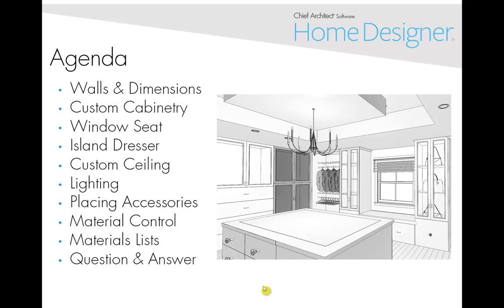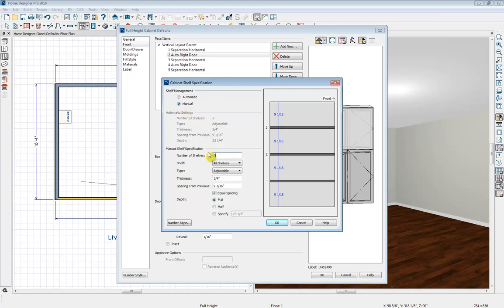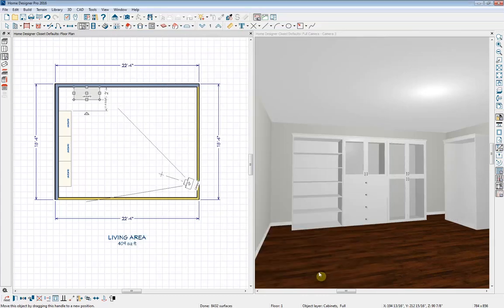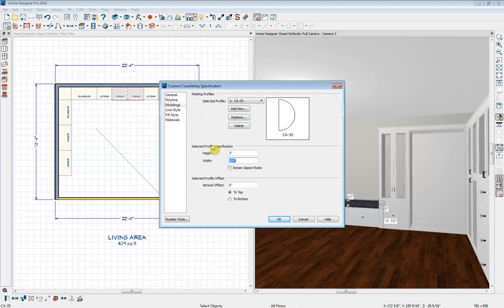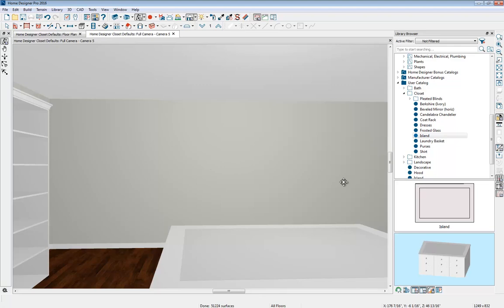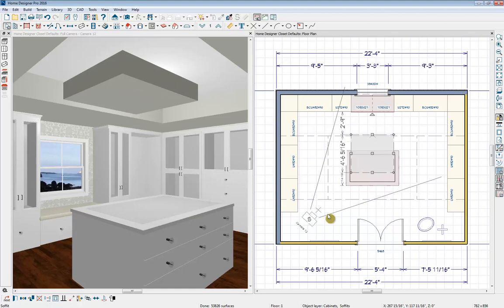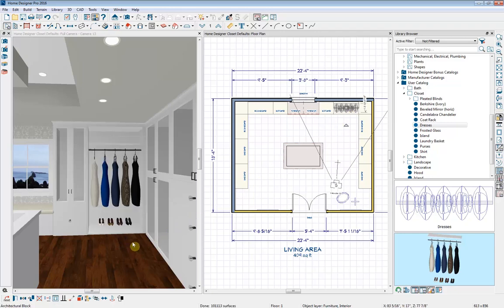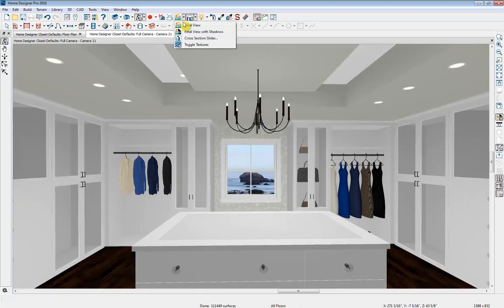Home Designer 2016 - Closet Design Webinar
Home Designer Webinars are a quick and easy way to get started or learn about our software. In this webinar we will create a master closet including custom cabinets and shelving units. We will also demonstrate how to position accessories and adjust materials.